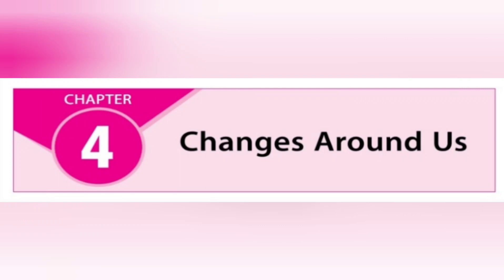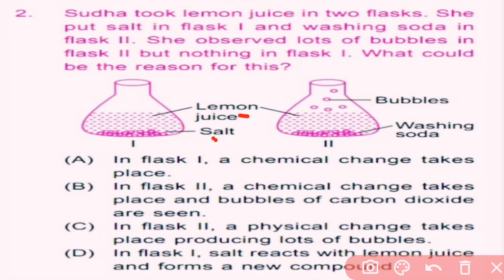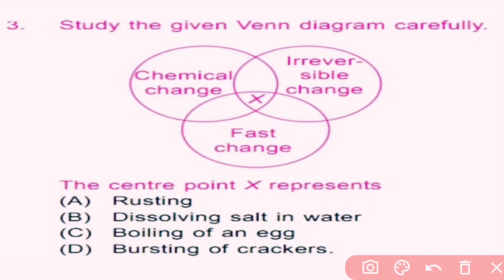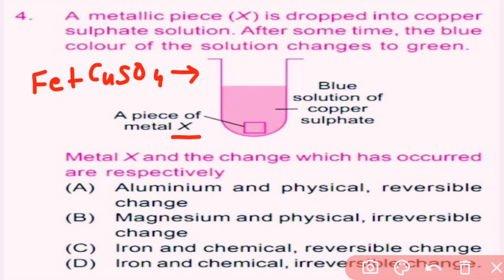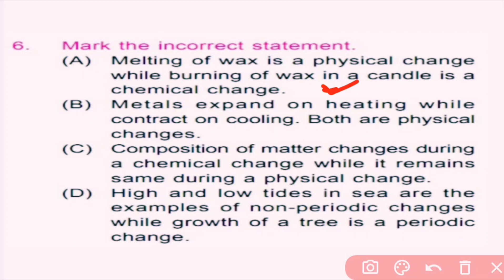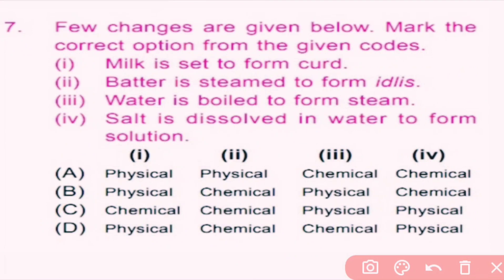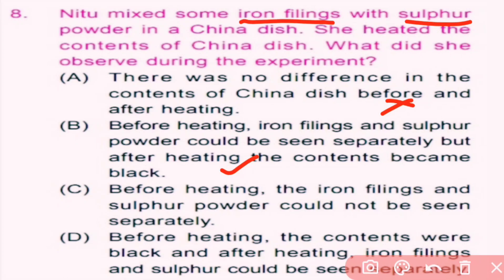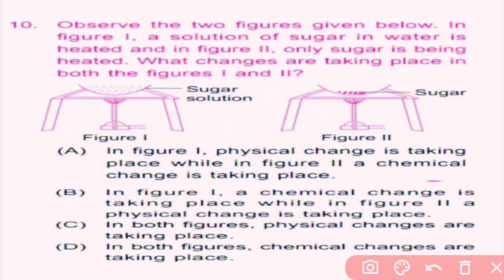NSO Olympiad Workbook Chapter 4 Changes Around Us Part 1 for class 6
In this video, we are going to solve first 10 questions of NSO Olympiad workbook Chapter 4 Changes Around us for class 6